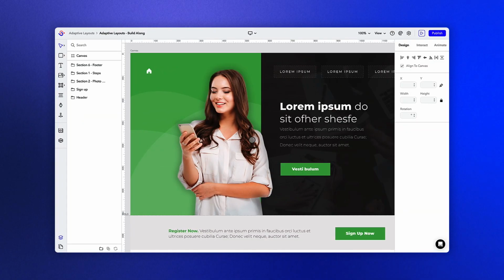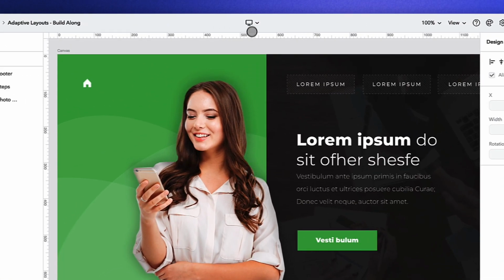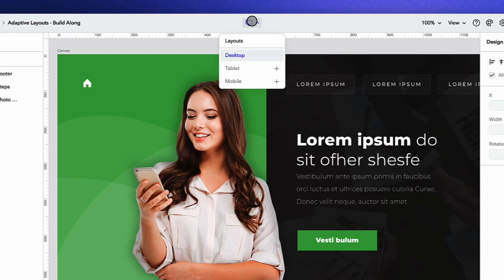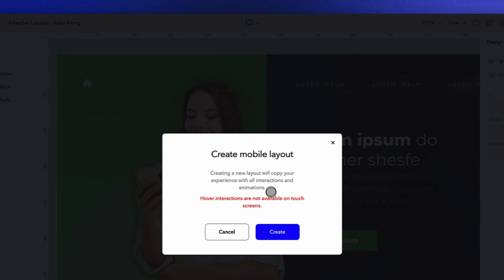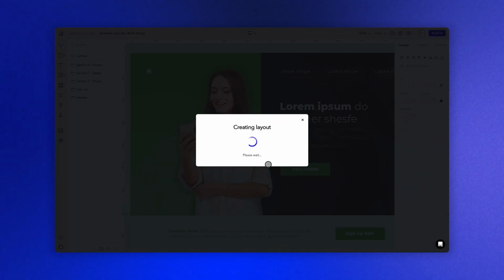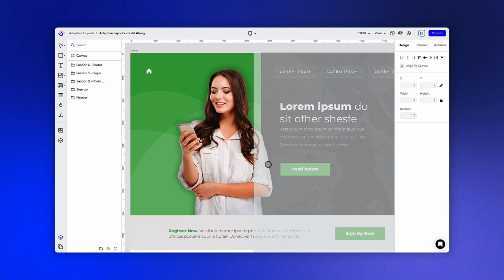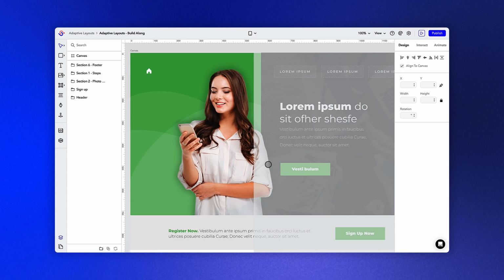Creating Mobile Variants Using Adaptive Layouts: Part 1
In this comprehensive video tutorial series, we'll guide you through the process of creating seamless and responsive experiences that look stunning on every device.